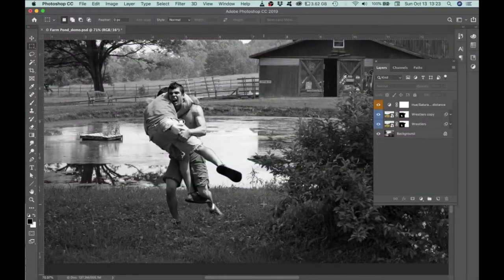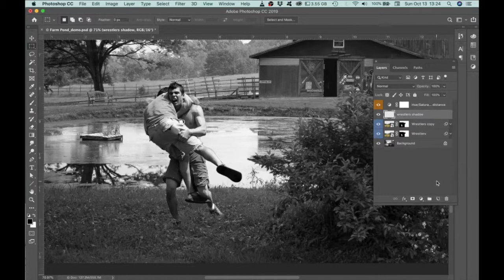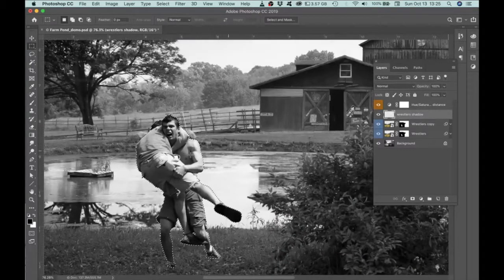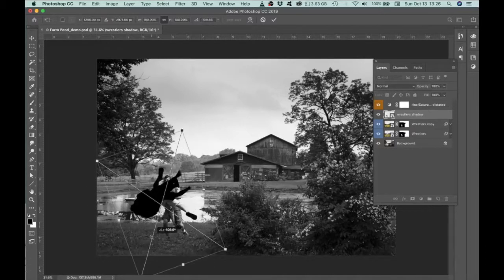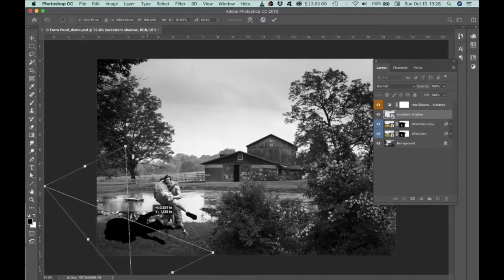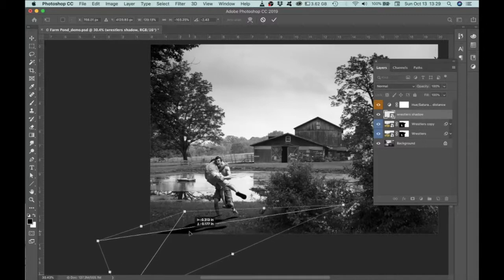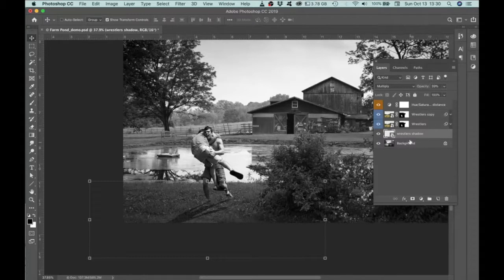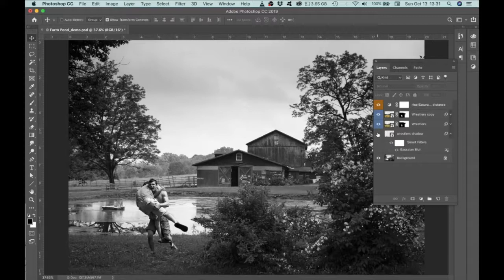Create a Shadow from a Layer Mask in Photoshop